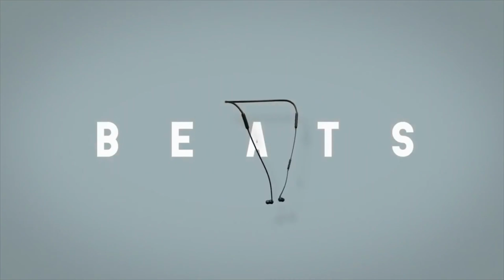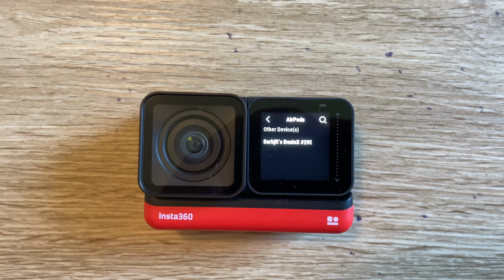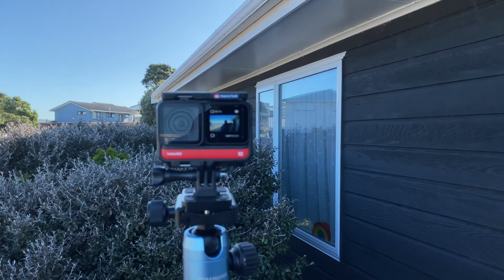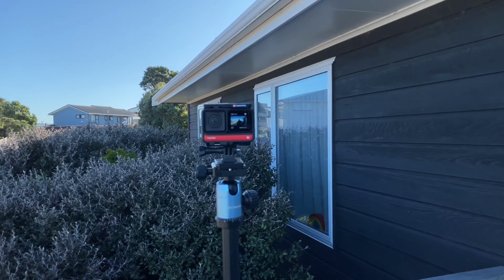UNEXPECTED Insta360 One R Mic Test Result: Airpods Pro vs BeatsX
In this video I’m going to do an audio test to compare the sound you can capture using Apple Airpods Pro and the BeatsX headsets on your One R video, compared to the internal mic.
The ability to attach the AirPods was promised by Insta360 One R and has now been fully enabled. So, I thought I would test the premium Apple product the AirPods Pro to see how they shaped up in terms of audio quality as a mic on the Insta360 One R. But I also wondered if the W1 chips in the BeatsX that allows it to be used seamlessly between Apple Devices also works with the Insta360 One R. And the BeatsX are a lot cheaper too. At about 1/3 of the price of the AirPods Pro - which in my opinion is a phenomenal deal.
And the good news the BeatsX connects just fine over bluetooth, just like the Apple AirPods do
Let’s start with the 4K set up with the Insta3760 R up here on our balcony, with the internal Mics, then we’ll go to the Airpods Pro, and then we will go to the BeatsX  I’ll first test them close up. And then I’ll walk 5 metres away to the end of the area up here in the house, and see how well the One R can still pick up the sound. You’ll be able to judge the mic performance and sound quality for yourself.